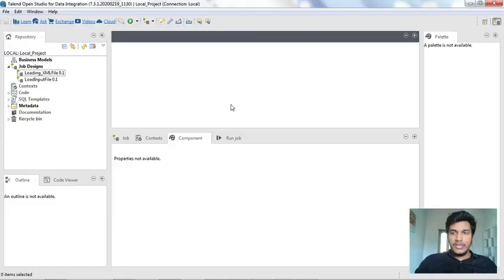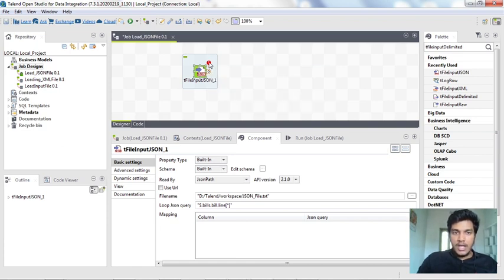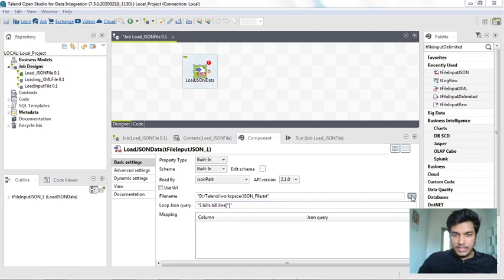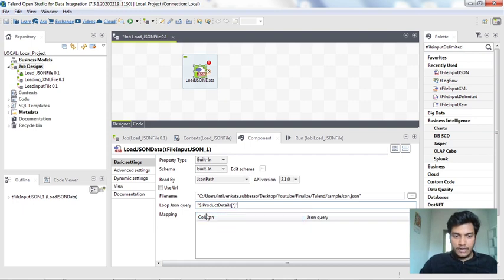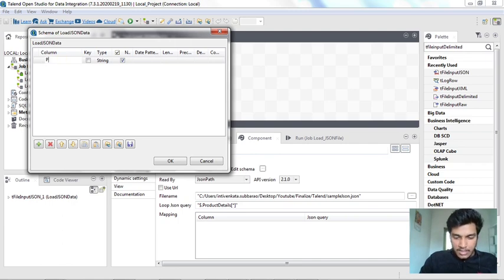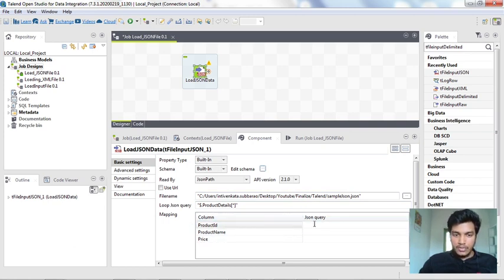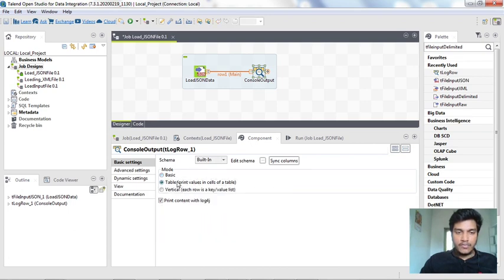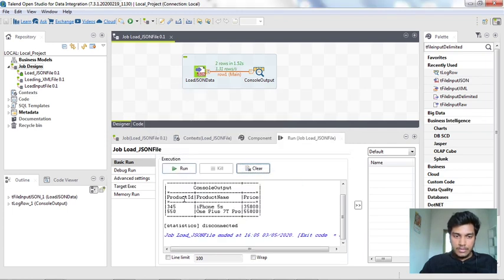6.How to Load Data from JSON File in Talend l tFileInputJSON l Working with Files l Data Integration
This video covers about how to load data from JSON File to talend open studio.

Main Features in Talend are:
Data Migration,
Data Consolidation,
Data Synchronization,
Data Warehousing,